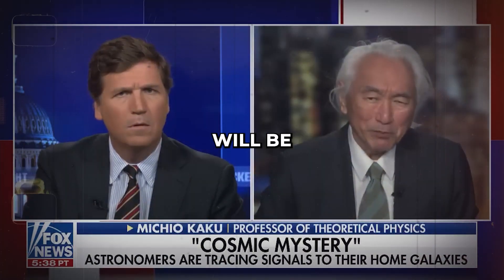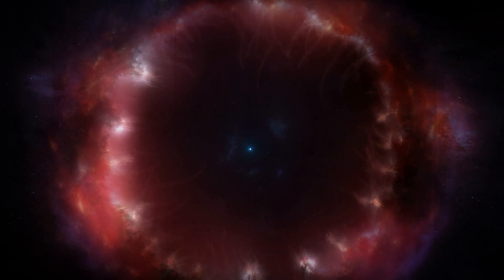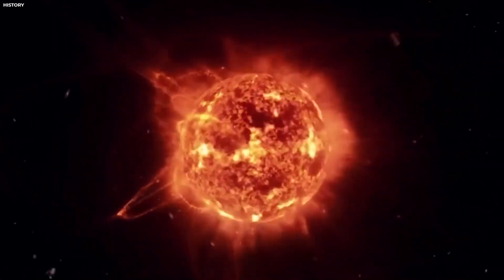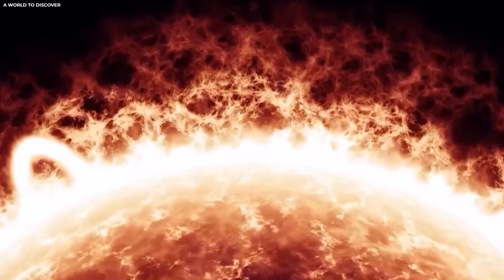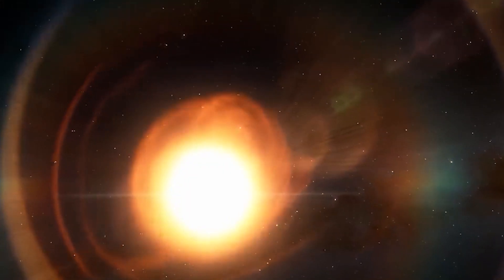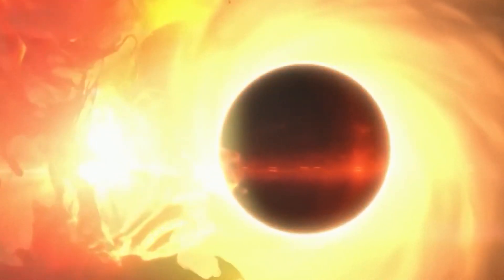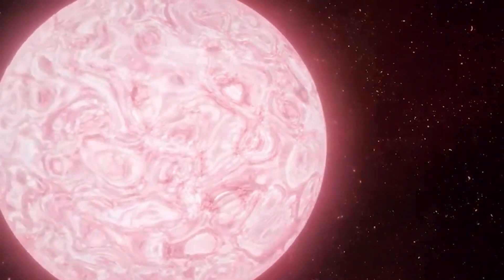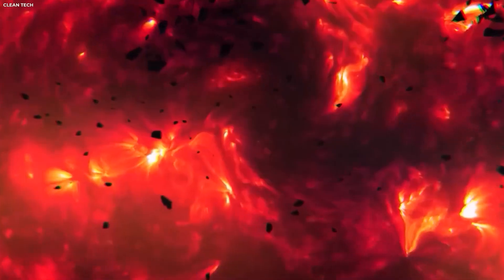WARNING: James Webb Telescope Detects SUDDEN 250% Grow in Betelgeuse's Brightness!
Located a mere 642.5 light-years away, Betelgeuse is about 700 times wider than our Sun and shines over 10,000 times brighter. Now, if that wasn’t enough, it’s also known for being an unpredictable drama queen, with strange dimming and brightening that keeps astronomers on their toes. But recently, Betelgeuse decided to increase its brightness like it’s trying to outshine every star in the galaxy. And this is a first - no one’s seen it do this before.

Well, this discovery was made by the James Webb Space Telescope. Using its super-powered infrared vision, it investigated the star’s outer layers and guess what it found? Betelgeuse had increased its brightness by a jaw-dropping 250% in just a few weeks. Yeah, you heard that right! Obviously, this had astronomers buzzing because, well, something strange is definitely going on inside this star, and it’s a big deal.